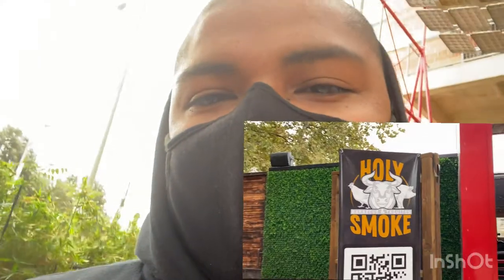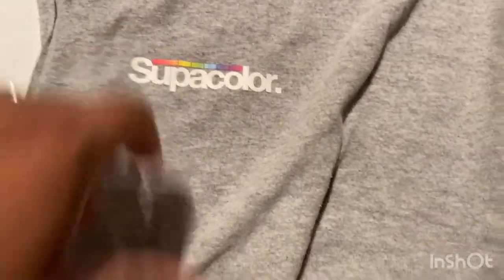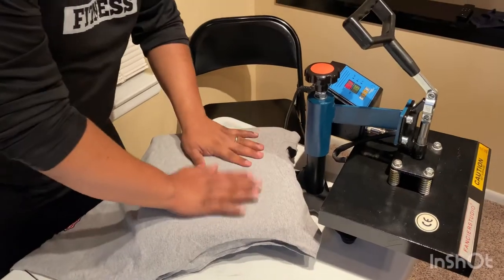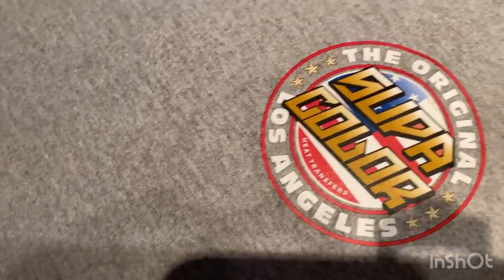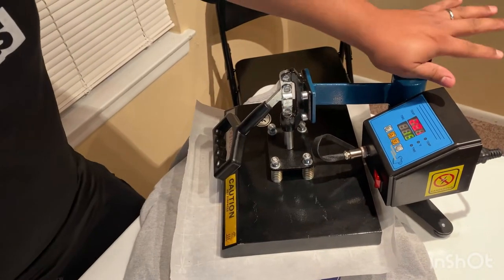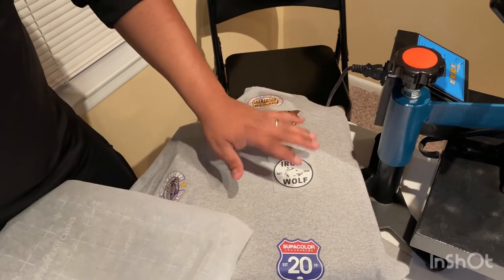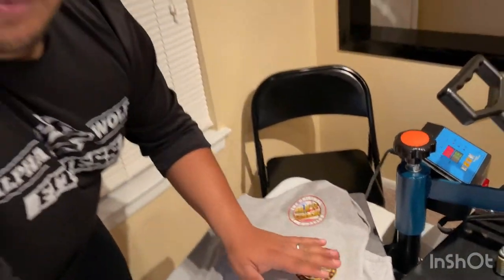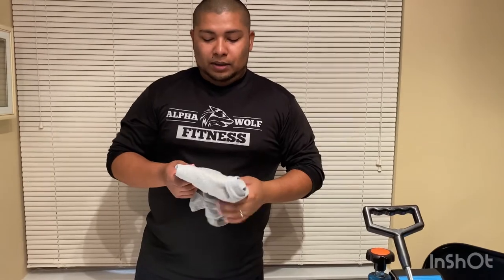SUPACOLOR TEST 2! New Heatpress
YOU CAN DO IT! Put in the hard work and you wont regret it.

We finally got a heat press to make these transfers work! I did a second test with the SUPACOLOR heat transfers to see if the new heat press can finally take us in the right direction!

Amazon Links
-Icy Hot
-Wrist Wraps
-Medicine Ball
-Jump Rope
-Running Shoes
-Curl Bar
-Weight Plates
-Weight Clips
-Massage Gun
-Back Roller